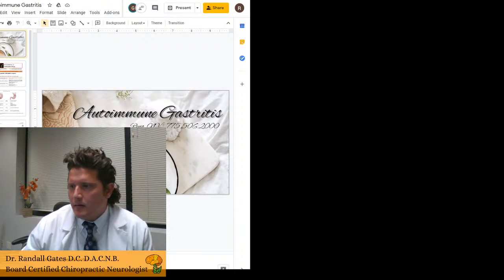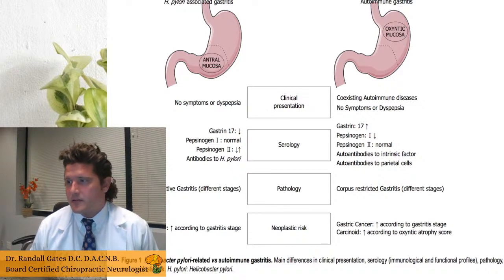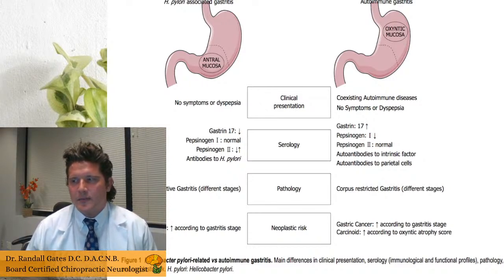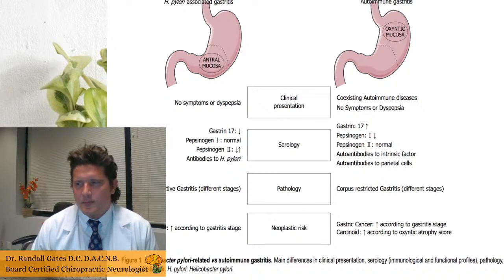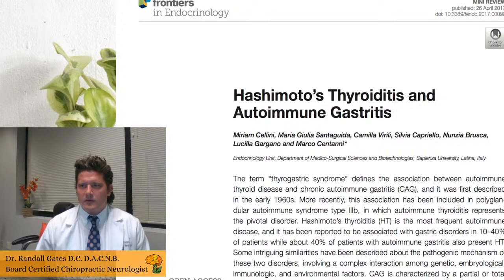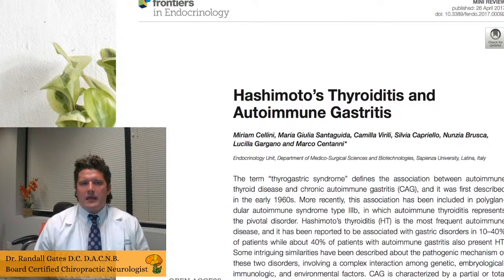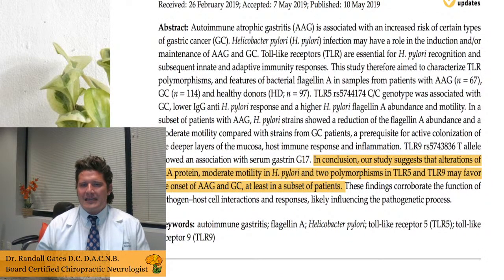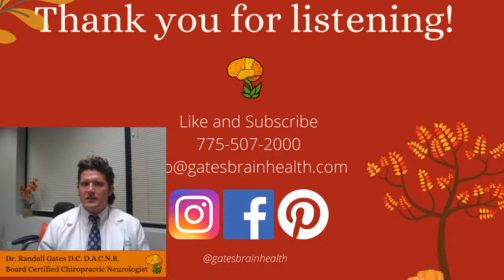Autoimmune Gastritis: Is it related to H. pylori and Hashimoto's?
Discussing the cause of autoimmune gastritis